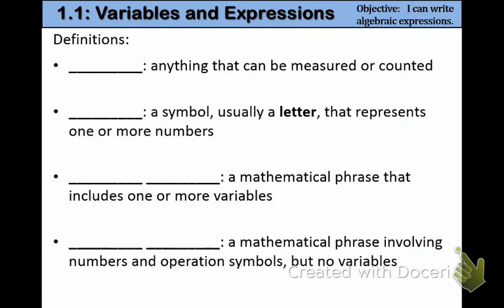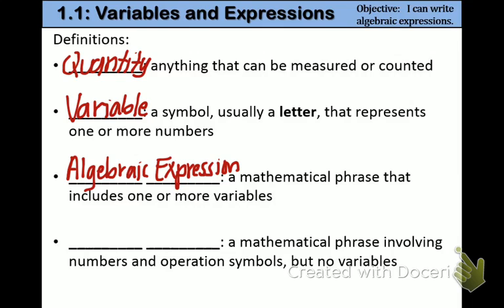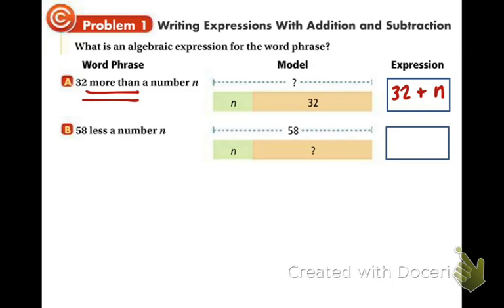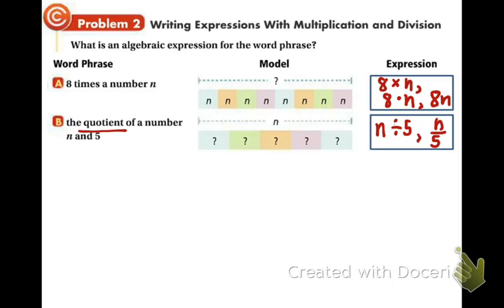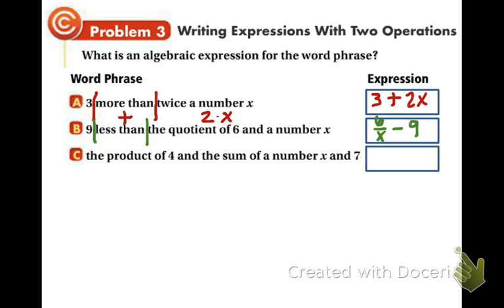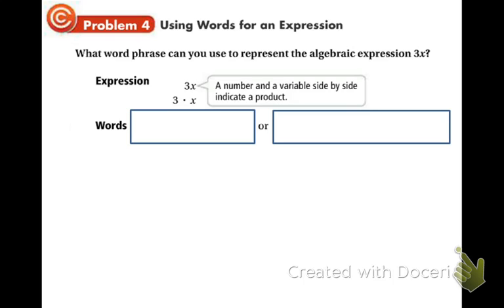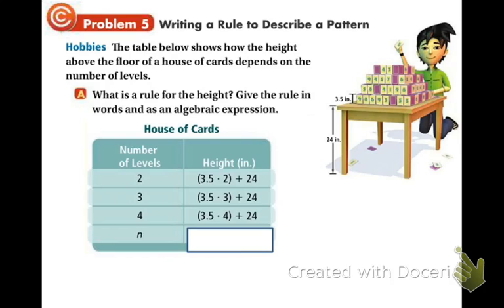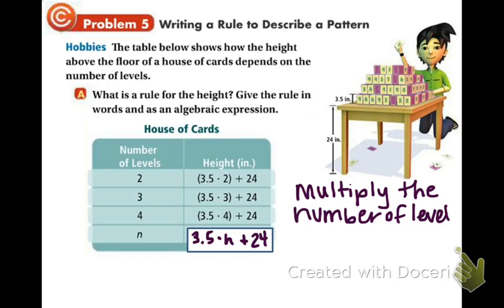Algebra 1: 1.1: Variables and Expressions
Objective: I can write algebraic expressions.